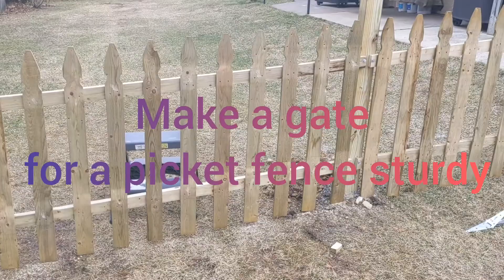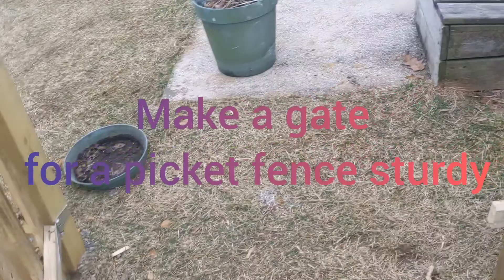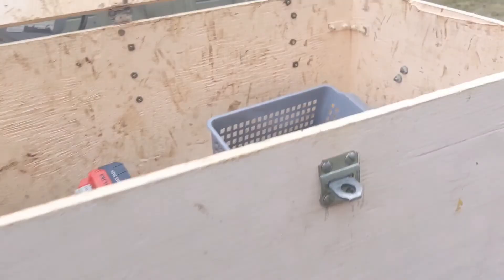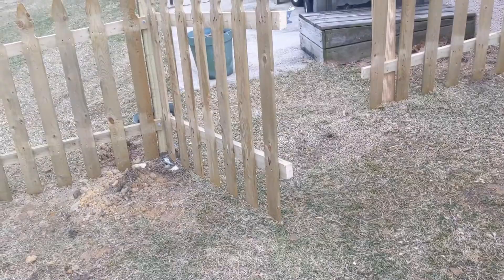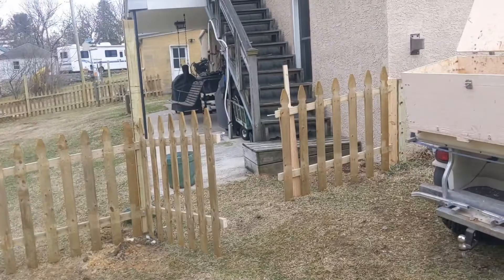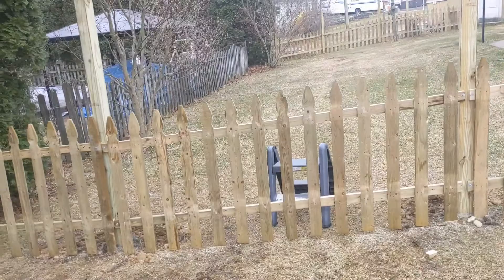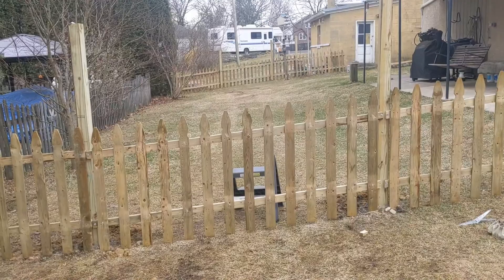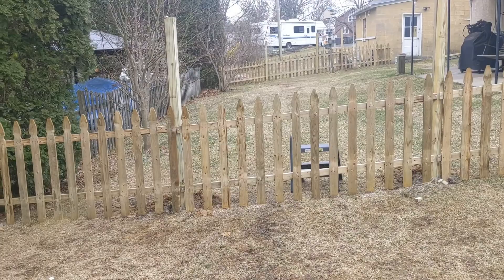Make a sturdy gate for a picket fence.